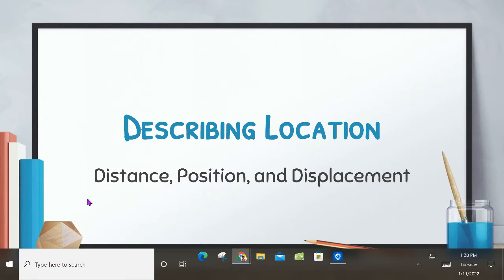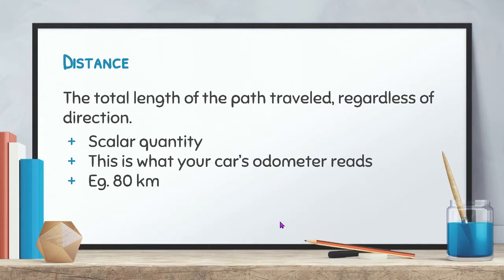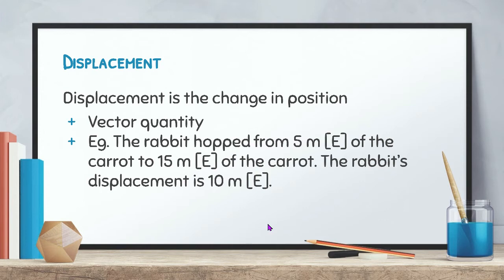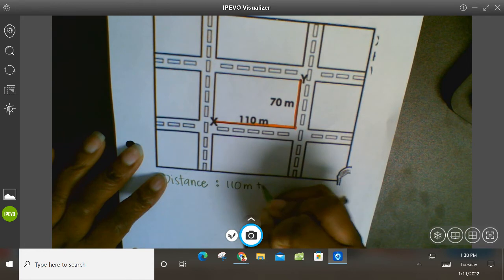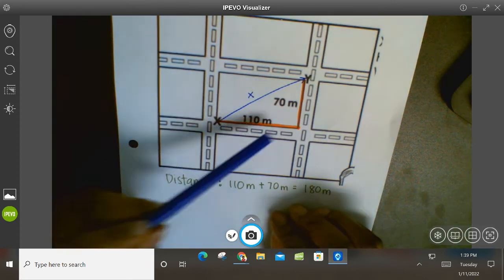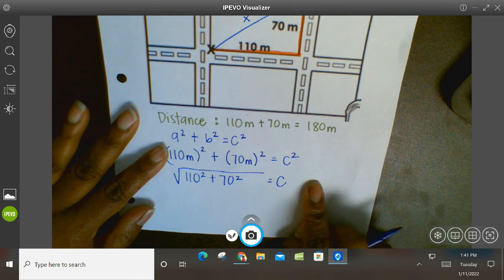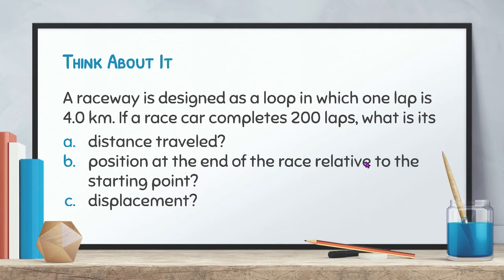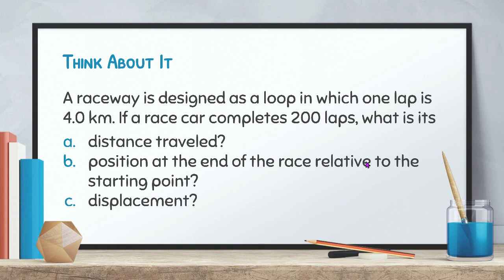Distance, Position, and Displacement